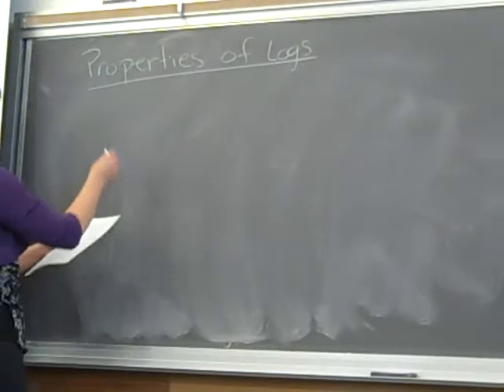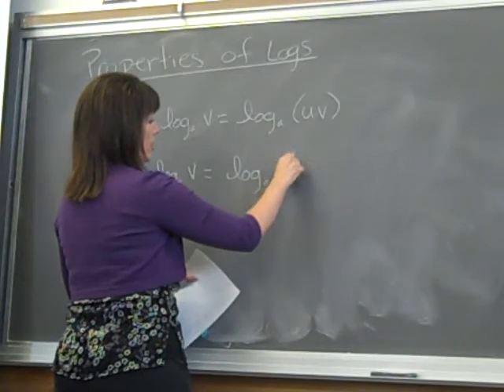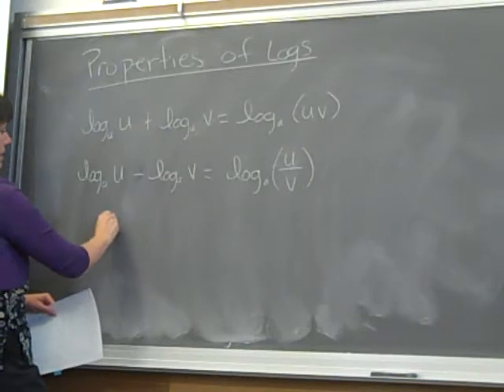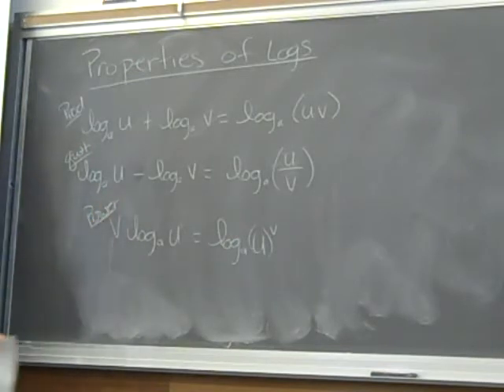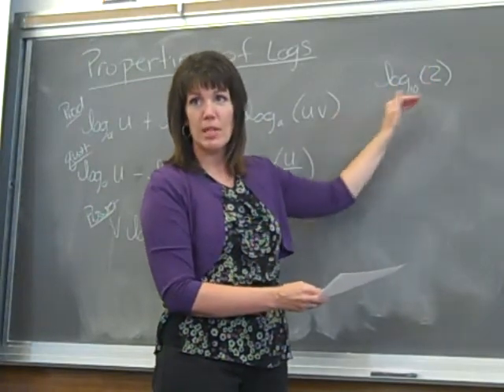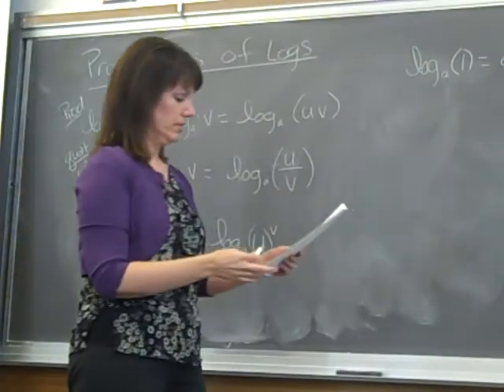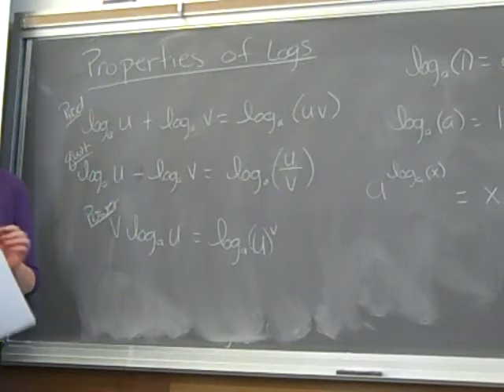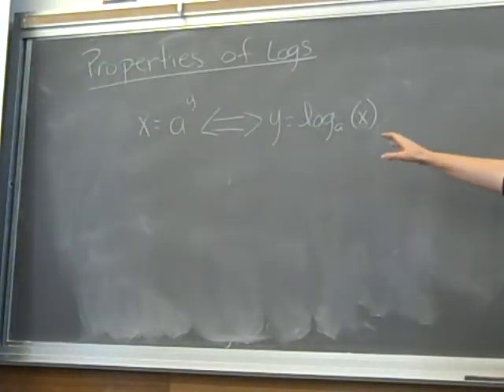Logs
Logarithmic Properties